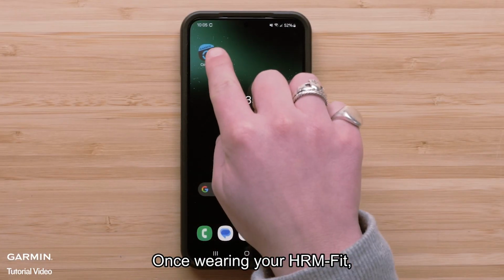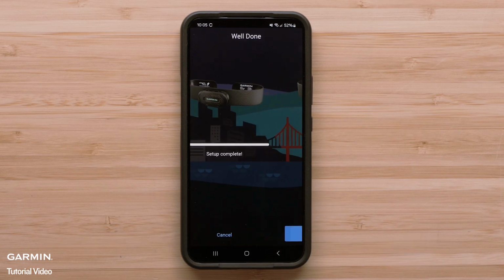Tutorial – HRM-Fit: Pairing with Garmin Connect App | Clip-on Heart Rate Monitor for Women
Designed to fit, built to perform. The HRM-Fit heart rate monitor is purpose-built for women. It easily clips onto your medium- and high-support sports bras and provides accurate heart rate data¹ for every way you move.
This video will show you we will show you how to pair the HRM-Fit with the Garmin Connect app on your compatible smartphone.

0:00 Intro
0:14 Wearing strap
0:24 Pairing
0:55 Outro